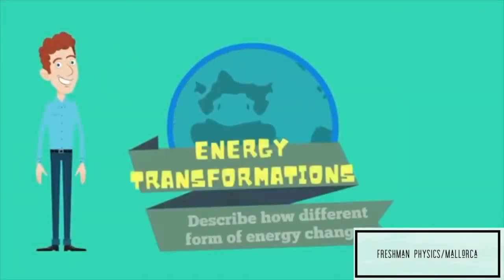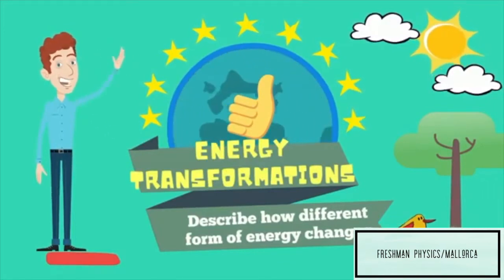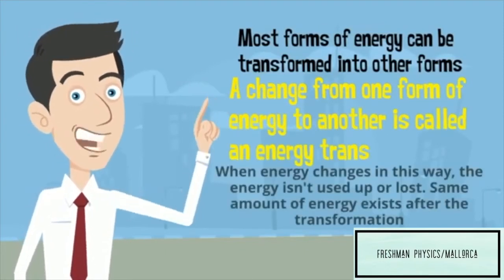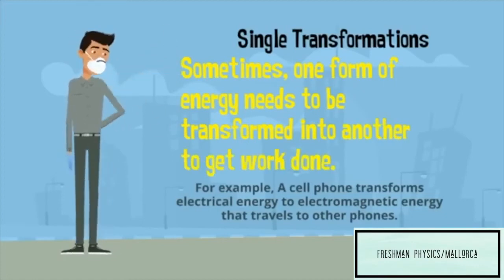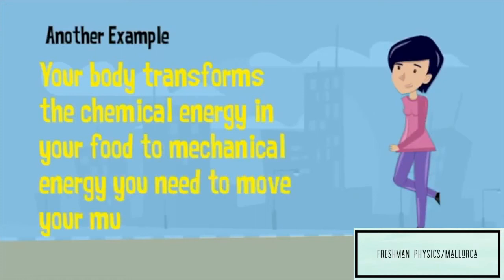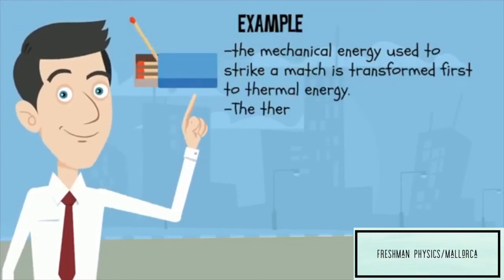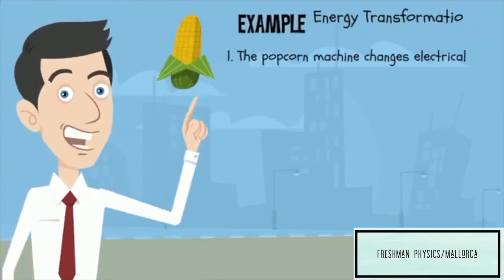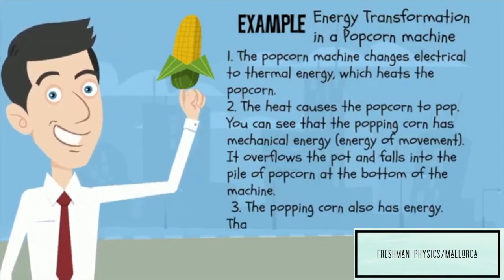Energy Transformation | Freshman Physics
Short lesson about energy transformation. Examples are provided